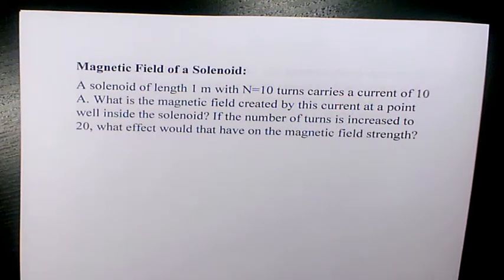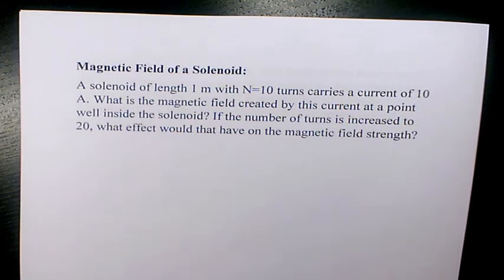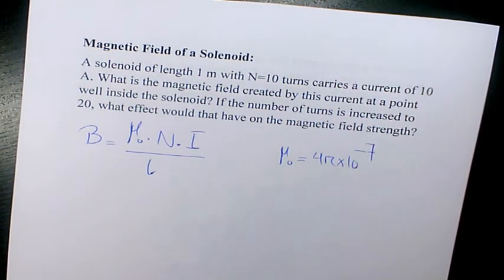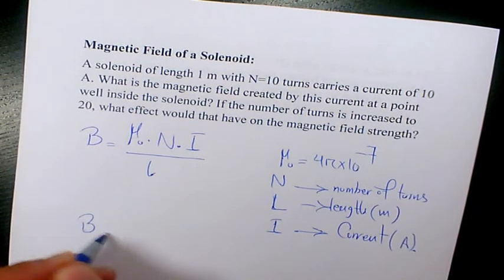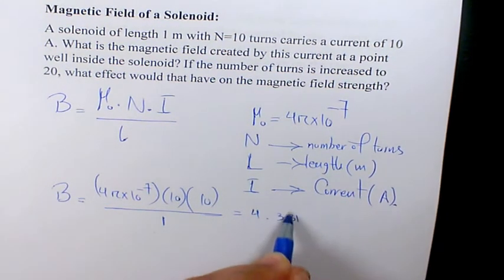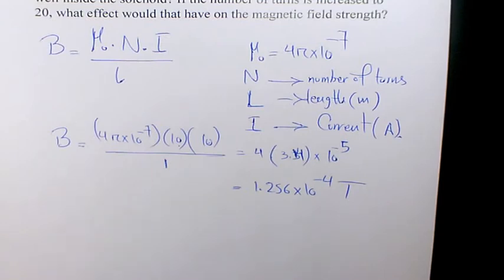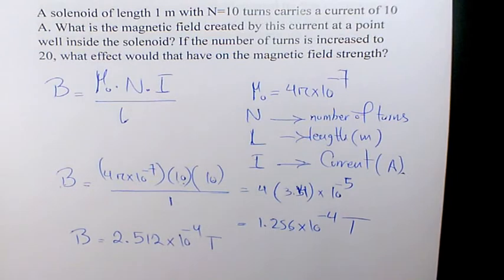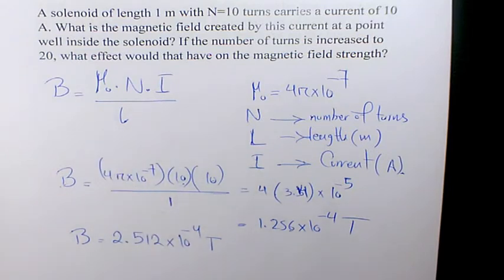How to Find the Magnetic Field Strength of a Solenoid, part 10, Magnetism